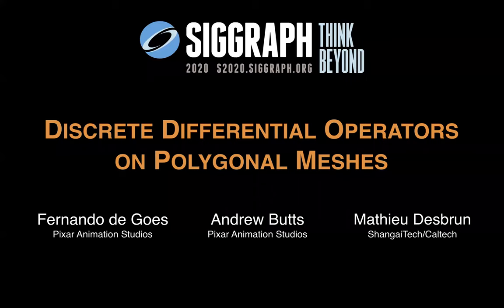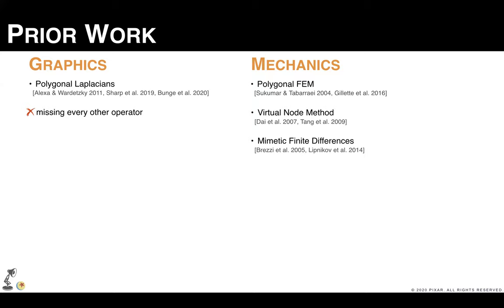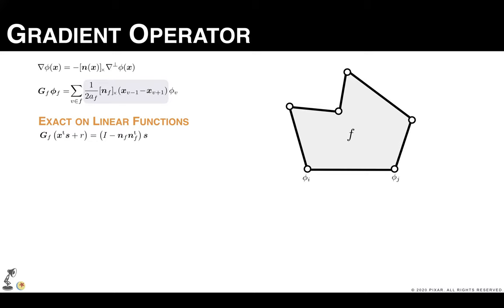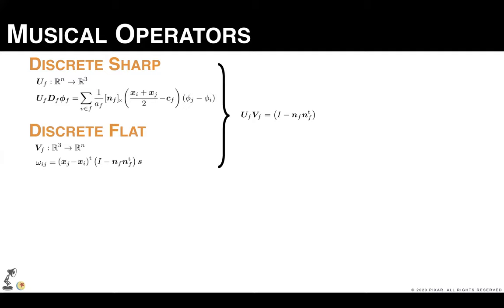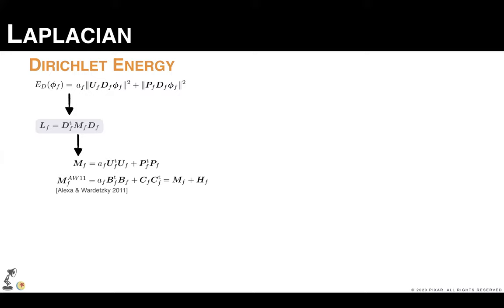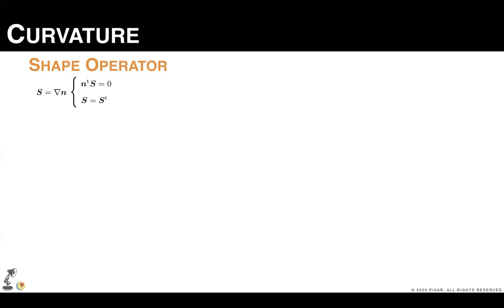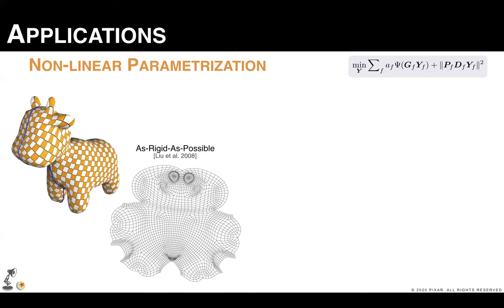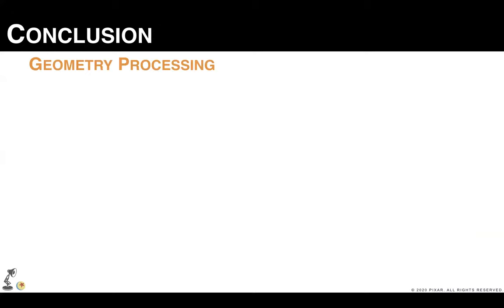Discrete Differential Operators on Polygonal Meshes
Talk from the technical paper presented at SIGGRAPH 2020

Fernando de Goes, Andrew Butts, Mathieu Desbrun

Original Video content is coming soon! Support me for more content:

Send Bitcoin:
14nRPr2MKVWqN59hVouhKGUrHu4a2oPmv4

Send Ethereum:
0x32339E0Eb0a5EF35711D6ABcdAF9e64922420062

Send Ripple:
r91Czz1cxut2zeY4AUD5zRi3yJU4TZcoix

Send Litecoin:
LPNBJmngqq5HjmdcfdmM91xU7SVpW9qTMJ

Send ZCash:
t1SDcXeuBpoTcdbSAJ2RmSwMFmKKFSiL8XQ

Send Dash:
XyScJ3yS9LhyQWEnDxfxmk8WYGHtsrfpuD